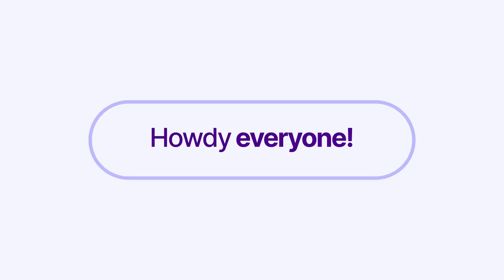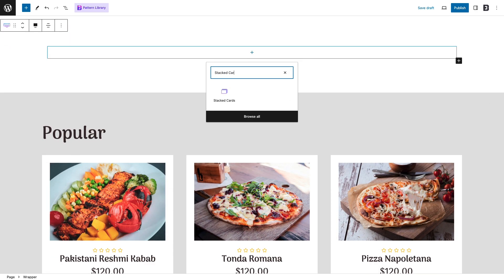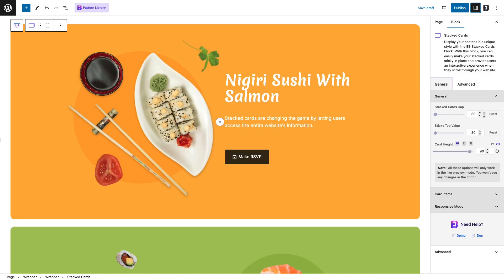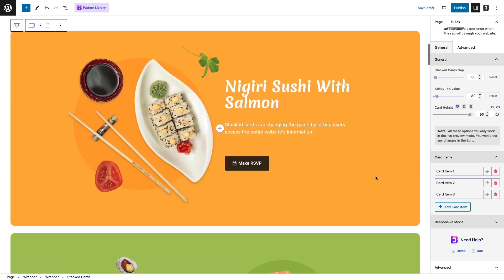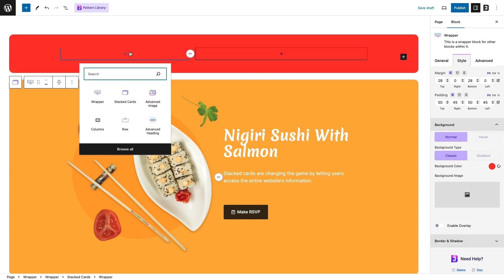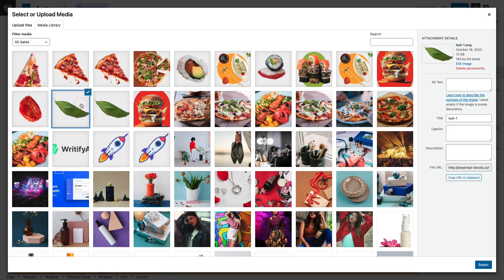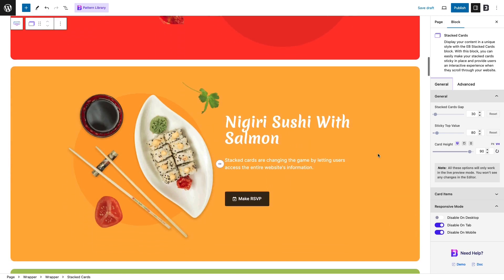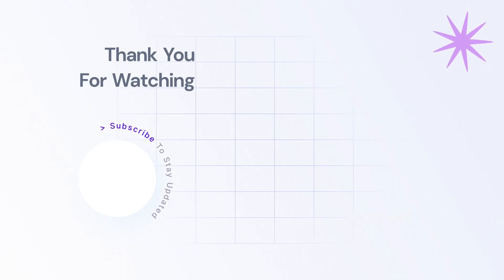How To Stack Cards On Scroll In WordPress Using Essential Blocks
This video tutorial will guide you through designing a captivating website using the ultimate Gutenberg blocks library, Essential Blocks. Using the ‘Stacked Cards’ block of Essential Blocks, you can quickly and easily display your website information in an attractive way and reduce scroll time. Essential Blocks’ Stacked Cards open new possibilities for WordPress design to attract visitors & boost conversion rate.